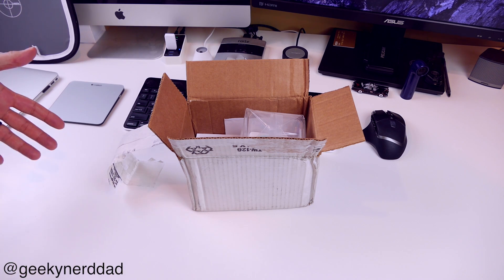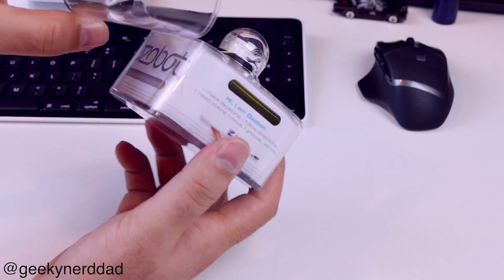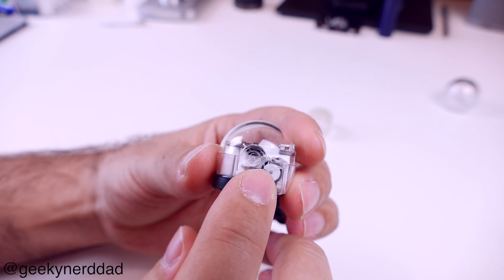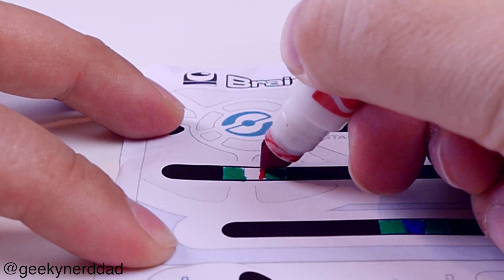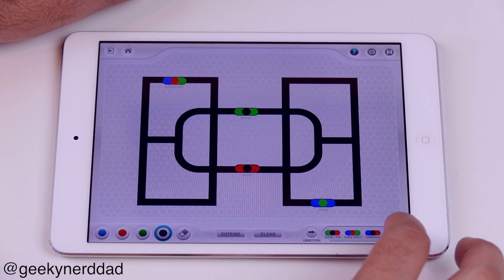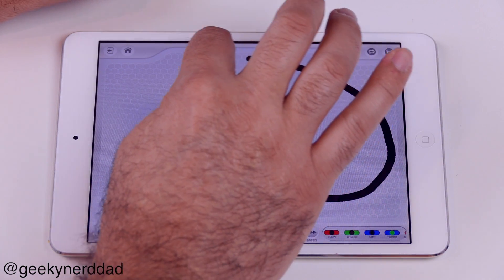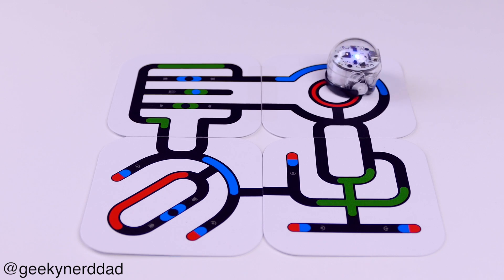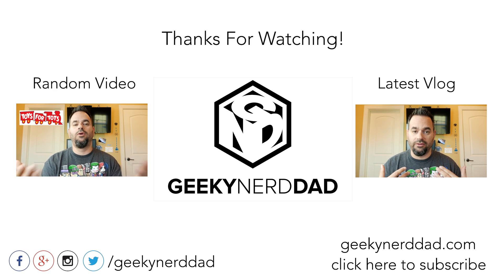Ozobot - Smart Robot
This is a great Christmas gift idea! Very educational and fun at the same time. Let me know what you guys think about the Ozobot down below.

Links-